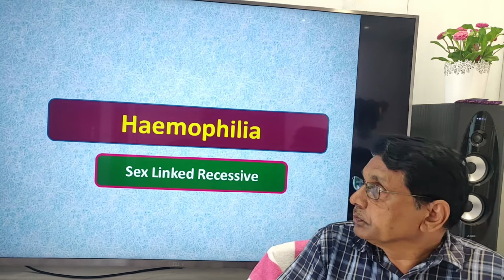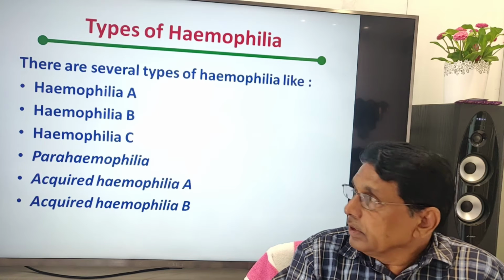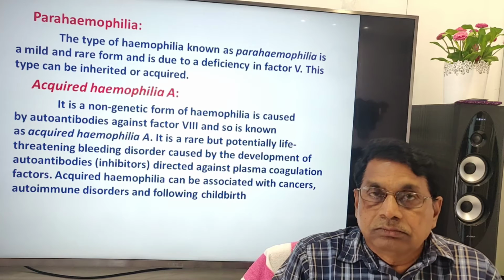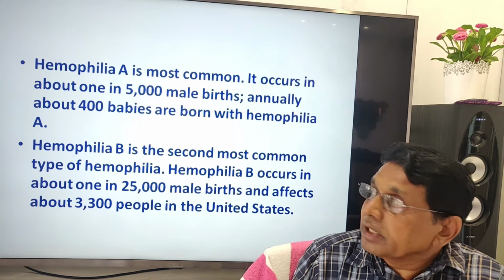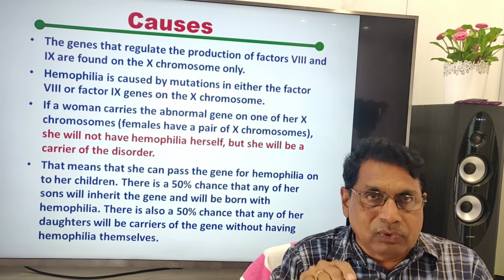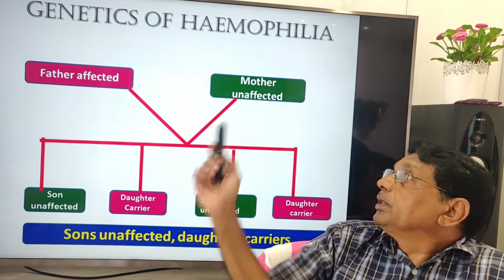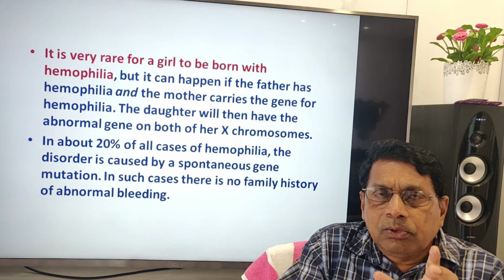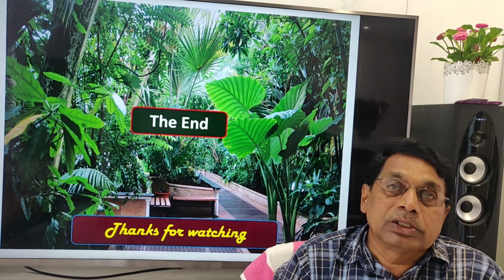NEET/CBSE | Caoching | Class XII | Laws of Inheritance | Mendelian Disorders | Haemophilia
Haemophilia
This video lecture explains the different aspects of Haemohilia, a sex-linked blood disorder of humans
• Haemophilia is a sex linked recessive disease
• In these patients blood does not clot, as a result  blood continuously bleeds even for a simple cut or very slow blood clotting
• One of the proteins of cascade of proteins is affected
There are several types of haemophilia like :
• Haemophilia A, Haemophilia B, Haemophilia C, Parahaemophilia , Acquired haemophilia A
Acquired haemophilia B
Haemophilia A: It is a recessive X-linked genetic disorder resulting in a deficiency of functional clotting Factor VIII.
  Haemophilia B: It is also a recessive X-linked genetic disorder involving a lack of functional clotting Factor IX.
 Haemophilia C: It is an autosomal genetic disorder involving a lack of functional clotting Factor XI.
Parahaemophilia: The type of haemophilia known as parahaemophilia is a mild and rare form and is due to a deficiency in factor V. This type can be inherited or acquired.
  Acquired haemophilia A: It is a non-genetic form of haemophilia is caused by autoantibodies against factor VIII and so is known as acquired haemophilia A. It is a rare but potentially life-threatening bleeding disorder caused by the development of autoantibodies (inhibitors) directed against plasma coagulation factors. Acquired haemophilia can be associated with cancers, autoimmune disorders and following childbirth
Causes:
• The genes that regulate the production of factors VIII and IX are found on the X chromosome only.
• Hemophilia is caused by mutations in either the factor VIII or factor IX genes on the X chromosome.
• If a woman carries the abnormal gene on one of her X chromosomes (females have a pair of X chromosomes), she will not have hemophilia herself, but she will be a carrier of the disorder.
• That means that she can pass the gene for hemophilia on to her children. There is a 50% chance that any of her sons will inherit the gene and will be born with hemophilia. There is also a 50% chance that any of her daughters will be carriers of the gene without having hemophilia themselves.

• The genes associated with these conditions are located on the X chromosome, which is one of the two sex chromosomes.
•  In males (who have only one X chromosome), one altered copy of the gene in each cell is sufficient to cause the condition.
•  In females (who have two X chromosomes), a mutation would have to occur in both copies of the gene to cause the disorder.
• Because it is unlikely that females will have two altered copies of this gene, it is very rare for females to have hemophilia.
•  A characteristic of X-linked inheritance is that fathers cannot pass X-linked traits to their sons
The family pedigree of Queen Victoria shows a haemophilic number of descendants. She was a carrier of disease .